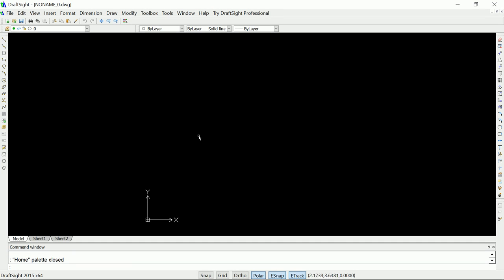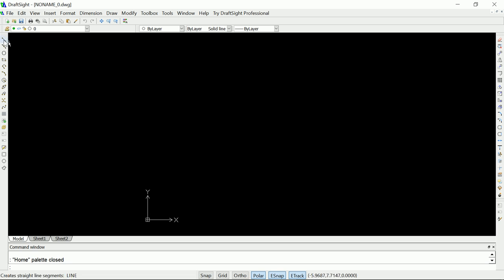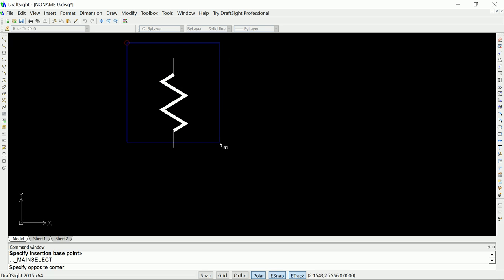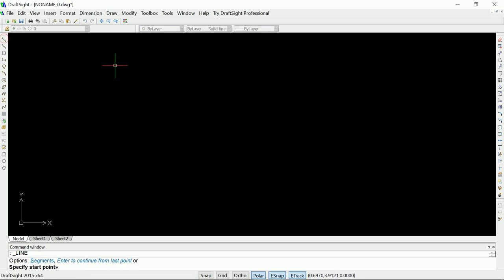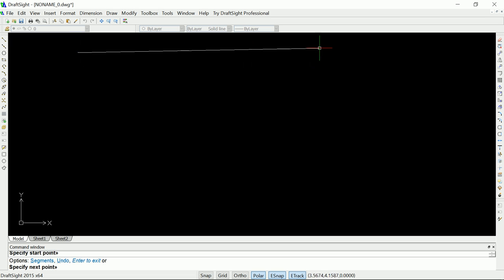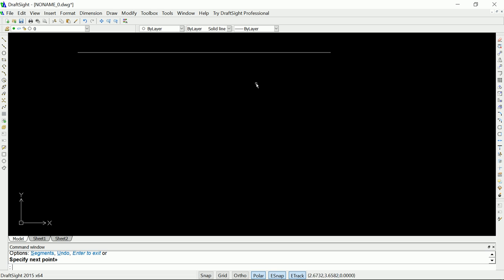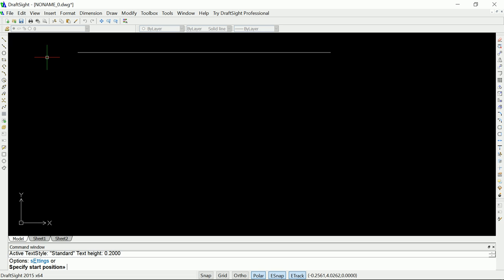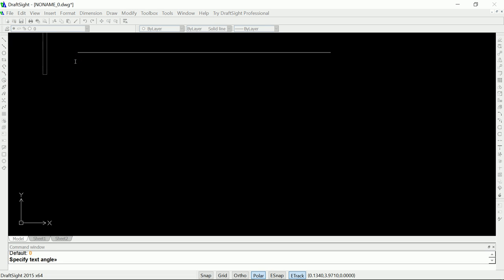CAD Symbols and Library Creation in DraftSight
In this video I show you how to create a library and do a small electronics drawing using DraftSight CAD drafting software. Keep doing everyday things.